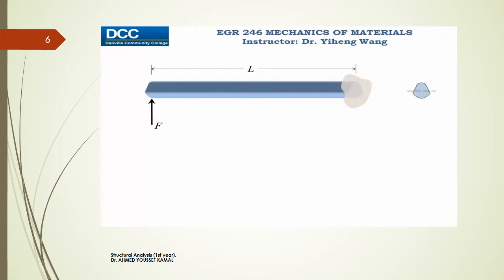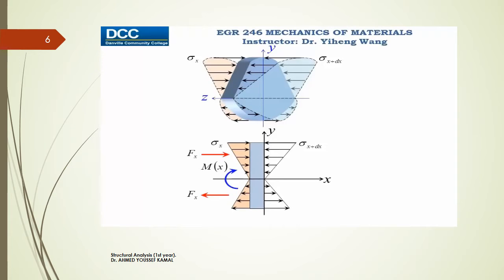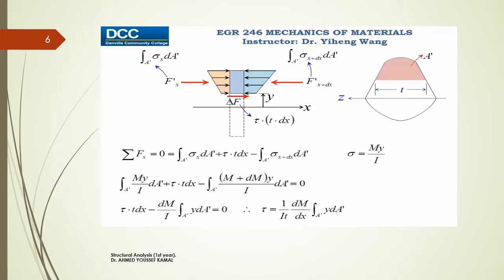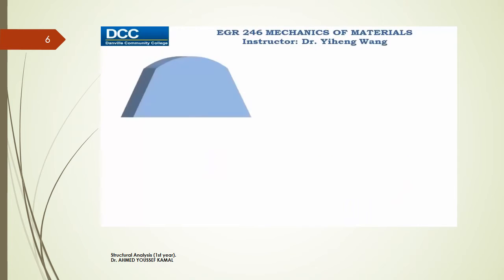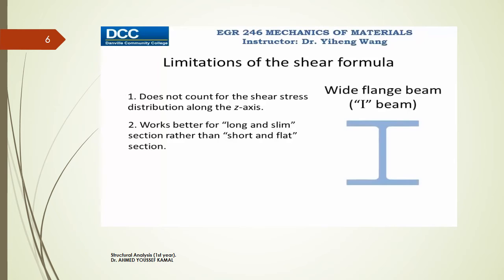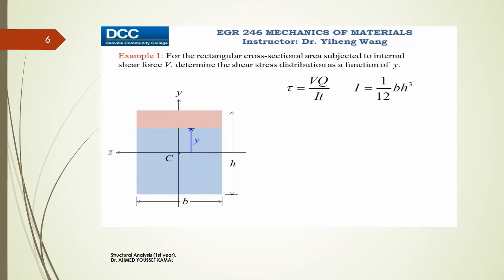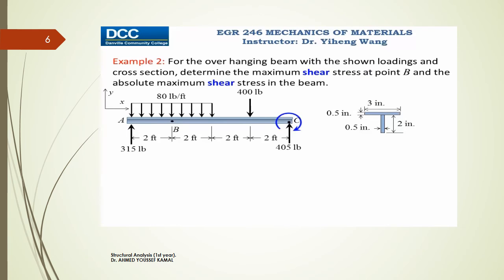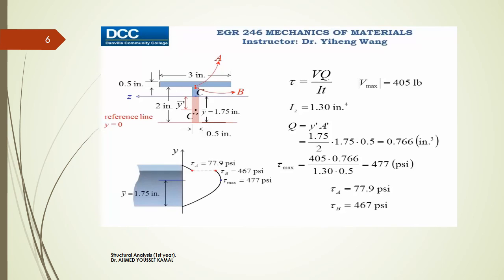DR Ahmed Youssif 13 4 _C1112_LEC9_ Strucural analysis